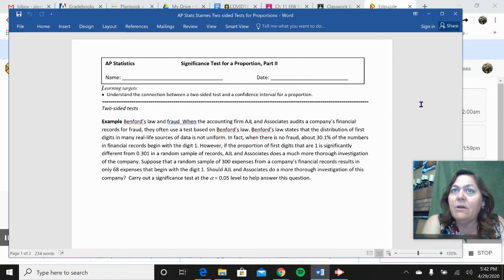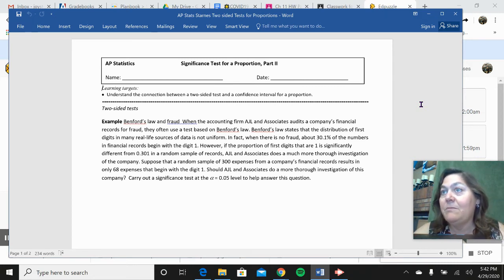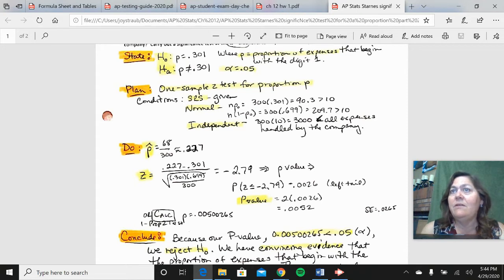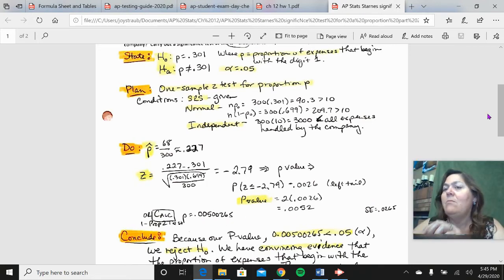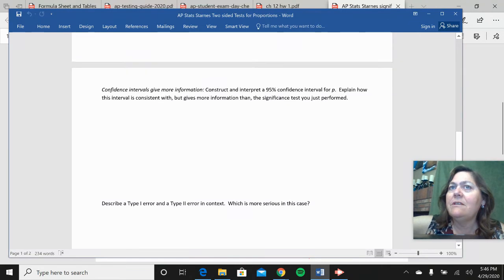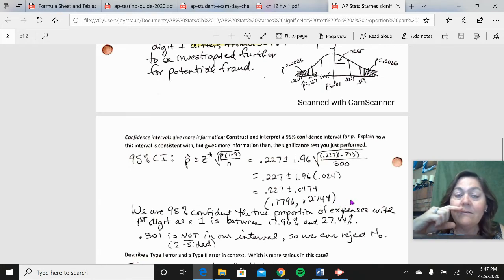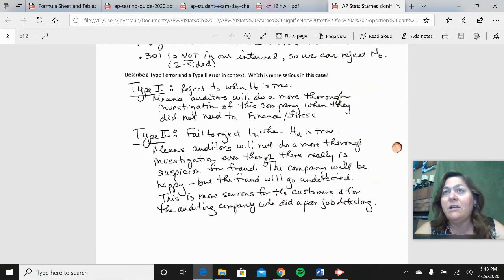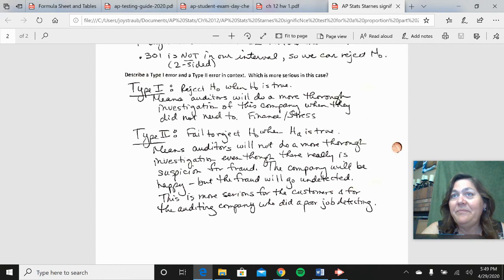Ch 12-2 Worksheet Notes